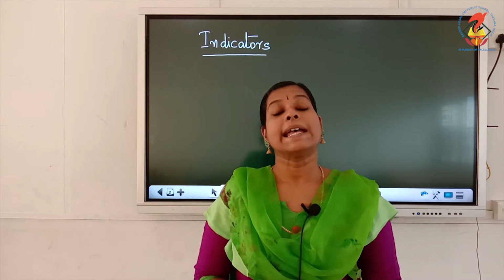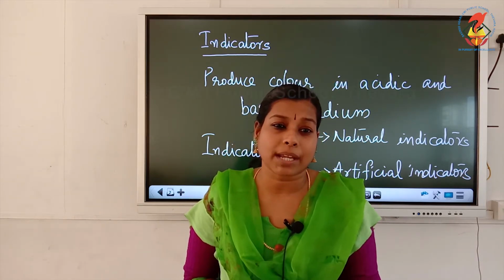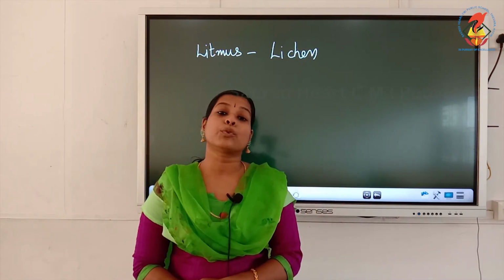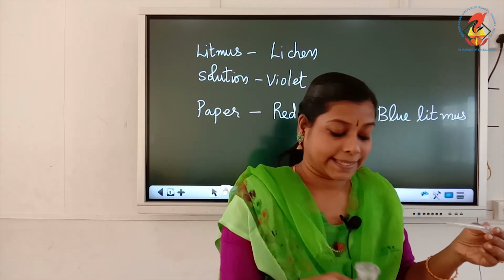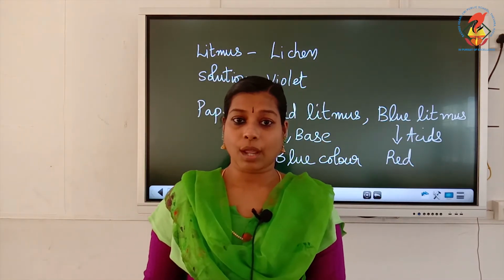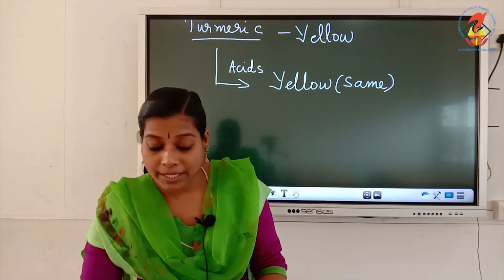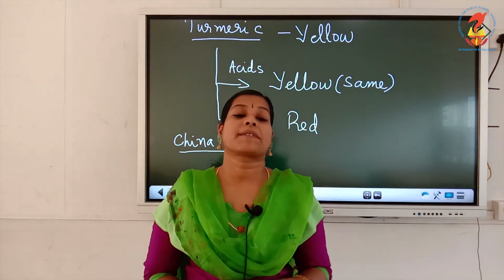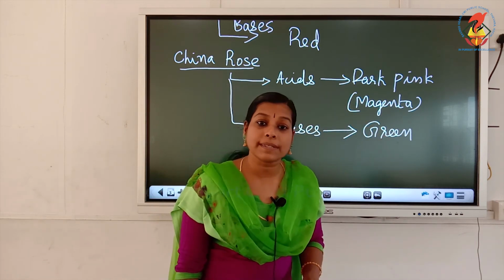Chem07 Chapter 02 Acids, Bases and Salts Video 03 Indicators